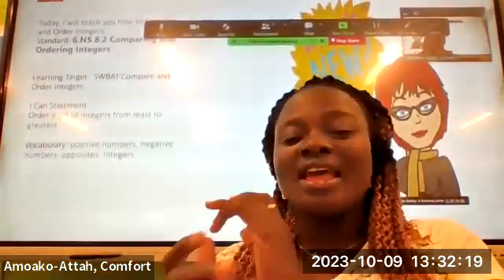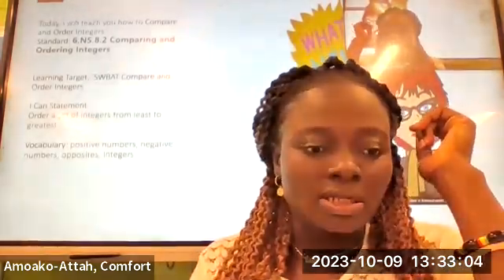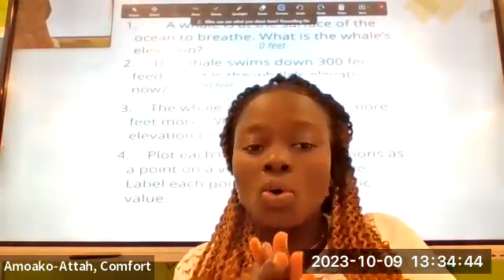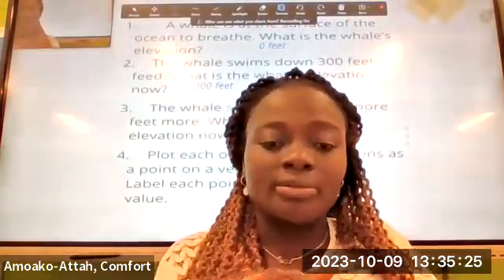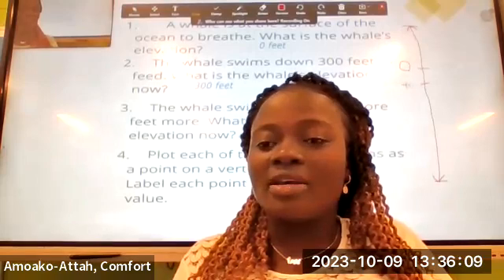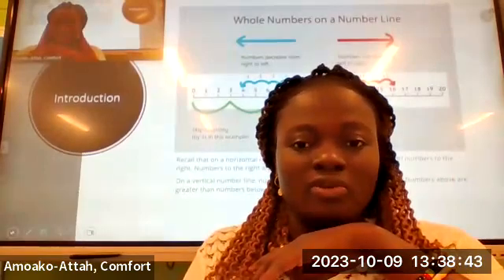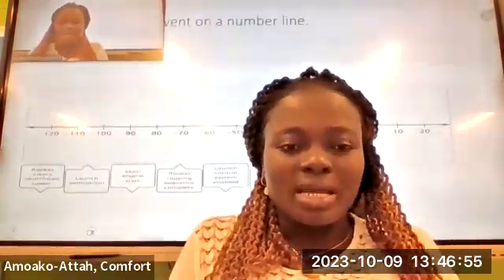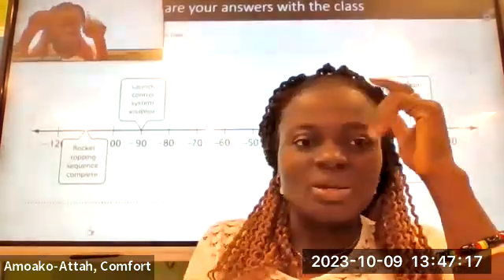Compare and Order Integers